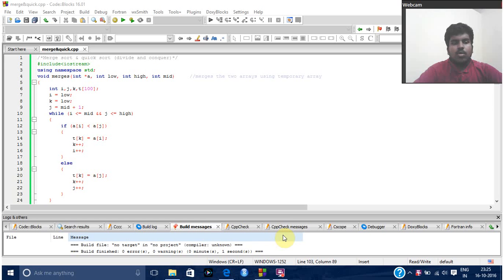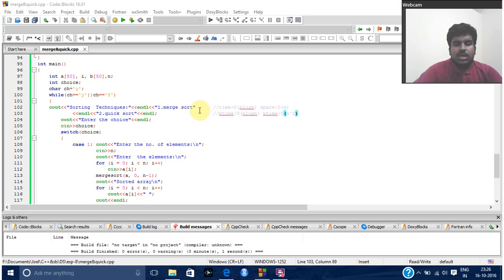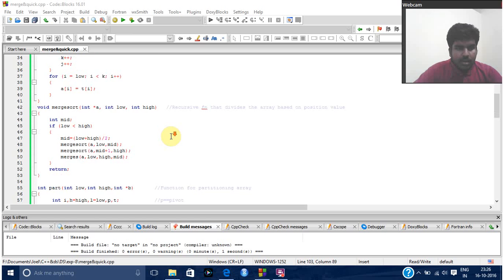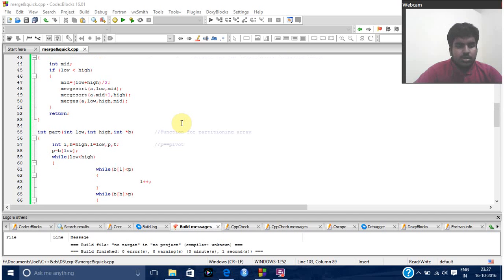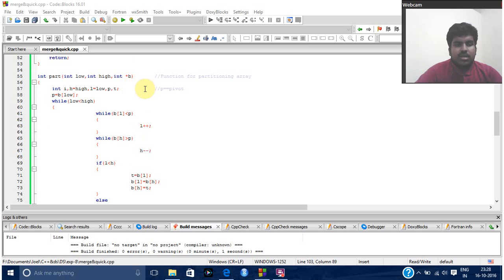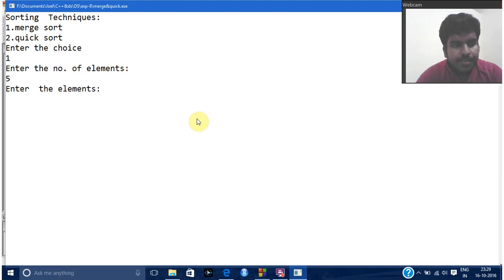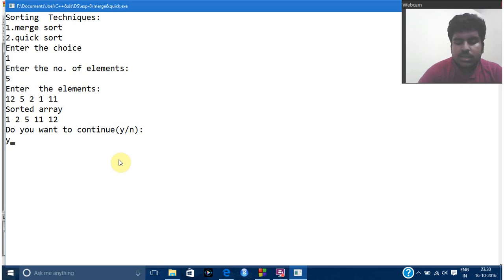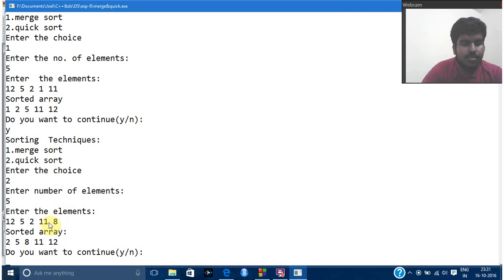DS Exp-8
Merge sort & Quick sort